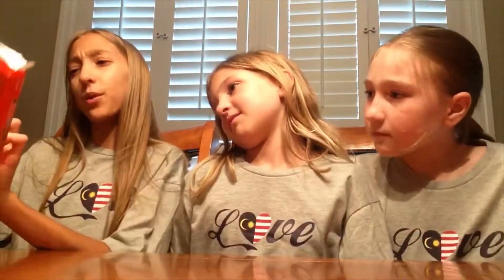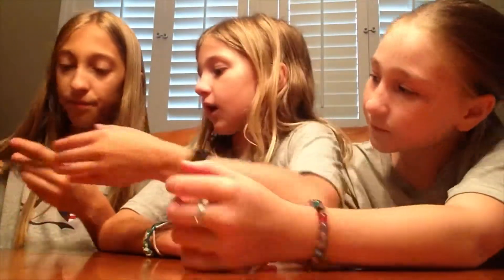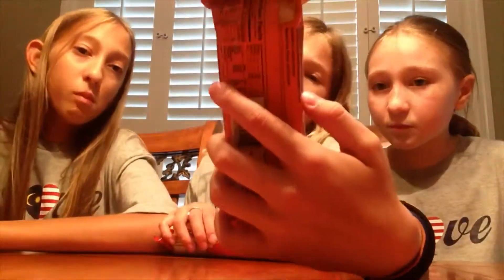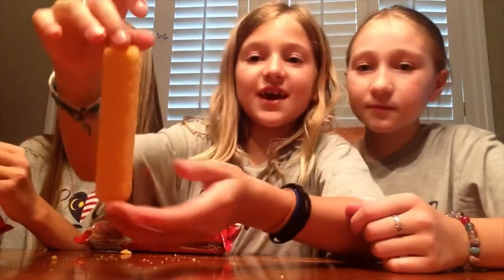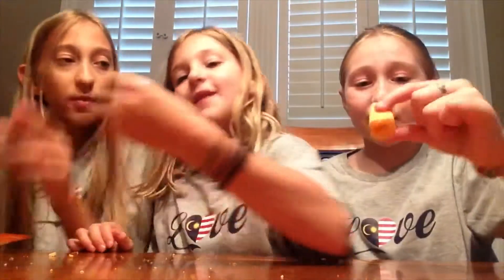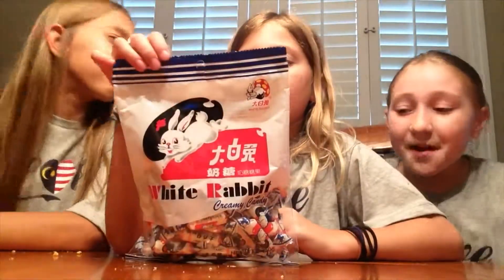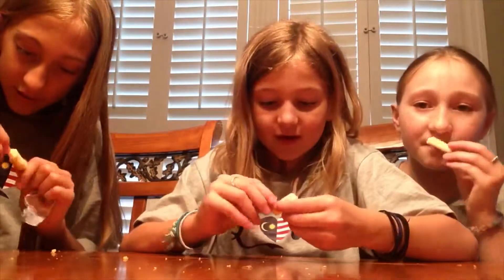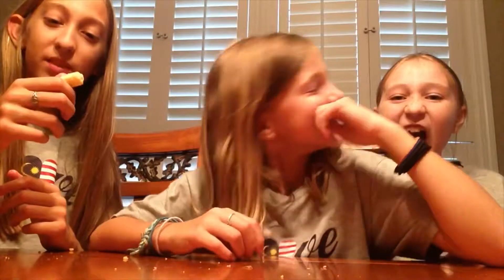We try snacks from Malaysia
Our dad brought us some snack from Malaysia. We are going to try them.

Have you had any of these snacks before?

Be sure and follow our channel and like this video.